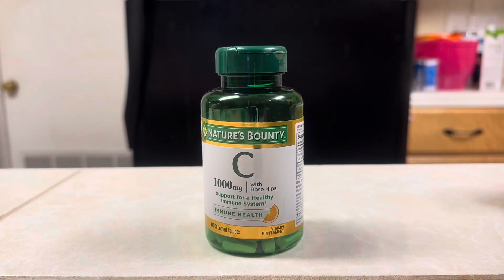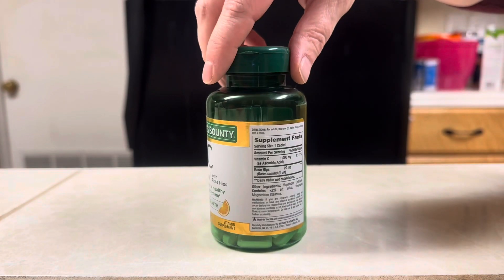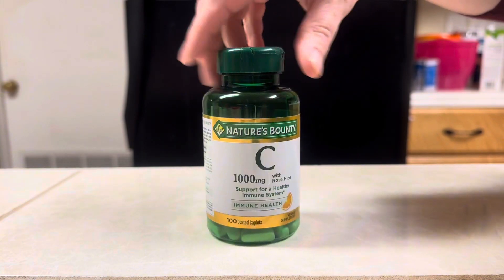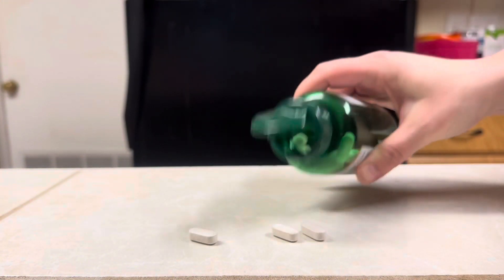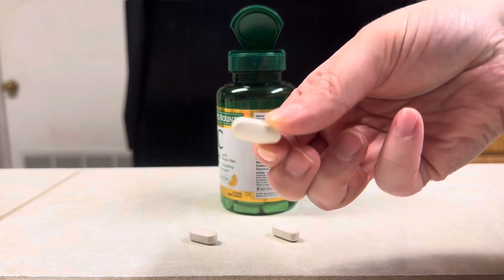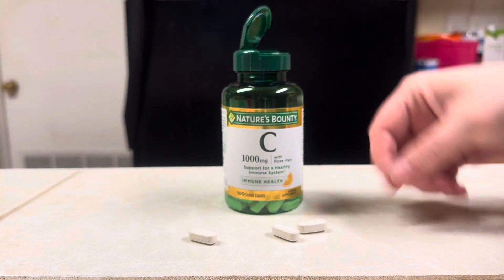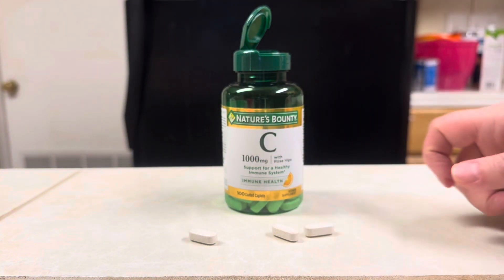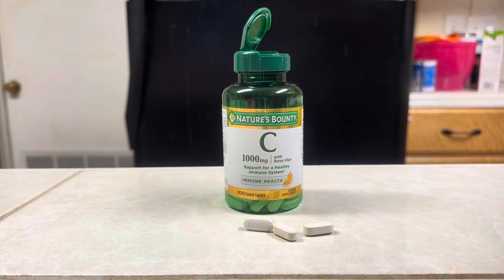Natures Bounty Vitamin C Review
This is a review of one of my favorite products from Amazon that I use in everyday life as a single mom.